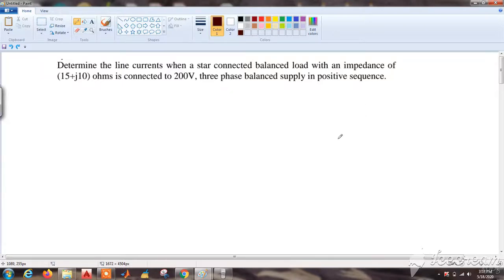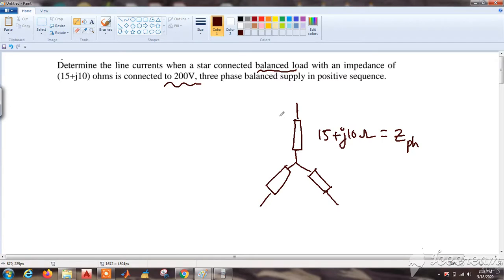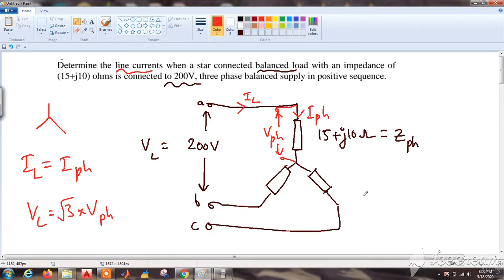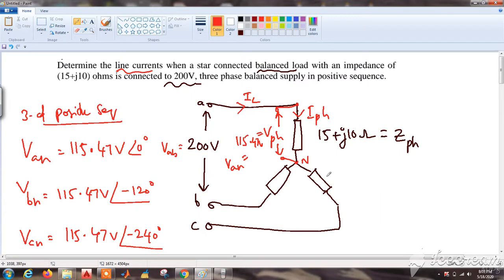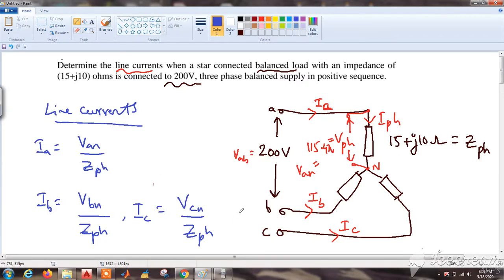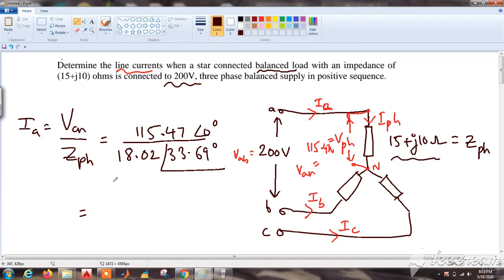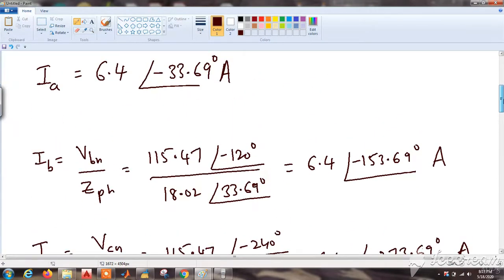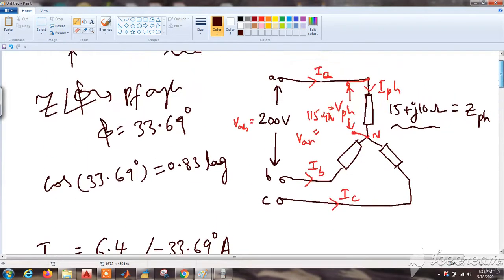JNTU-H |BEE|Line Currents-Balanced Star Load |R18|JAN 2020| 5M | Previous BEE Questions Solved